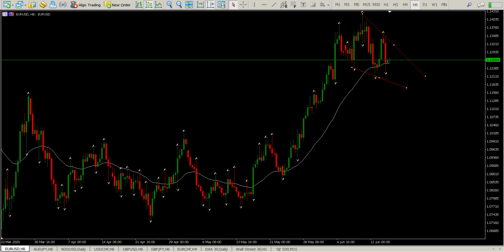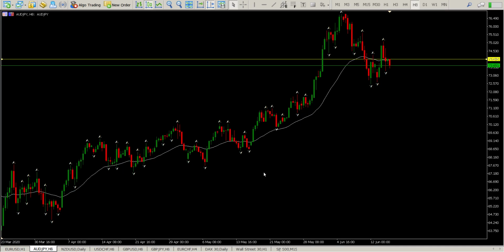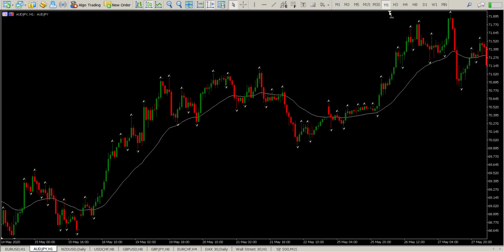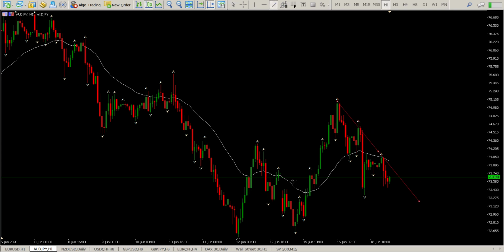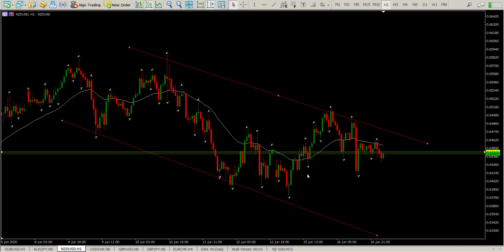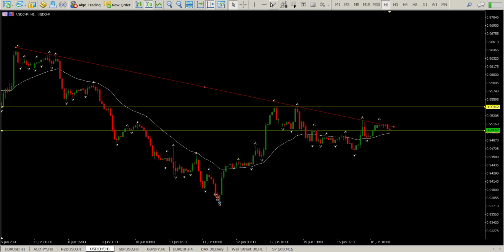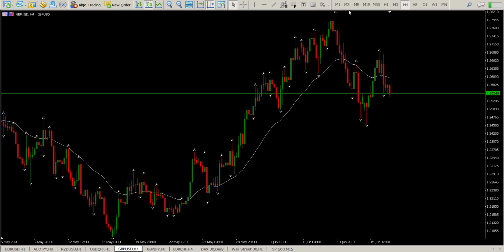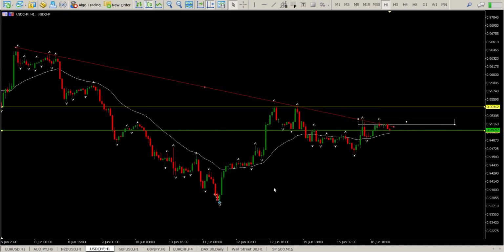FOREX Trade setups Today 17 June 2020 Trend Trading Strategy Technical Analysis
Technical analysis, daily trend trading strategy for day trade setups for FOREX Trade setups Today 17 June 2020